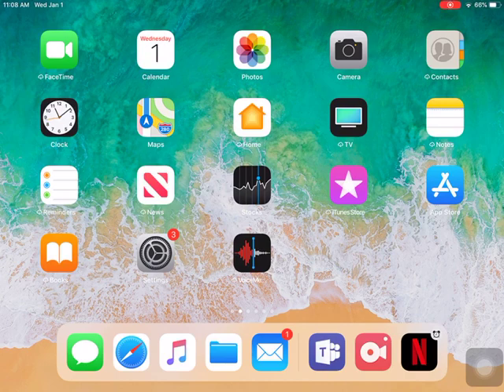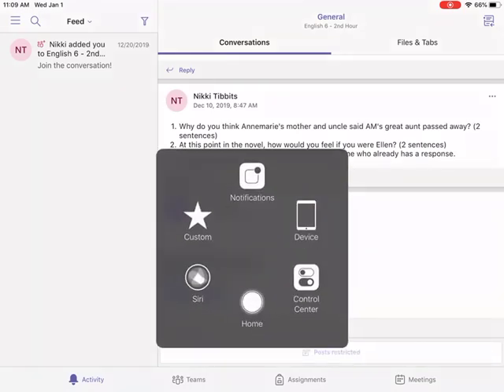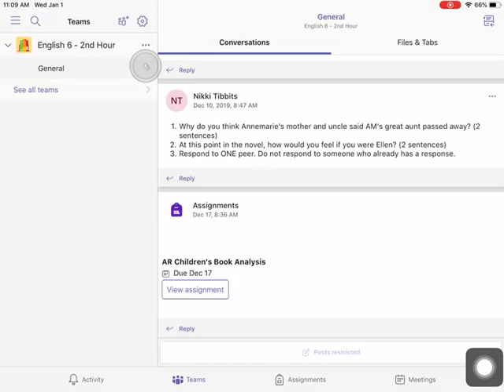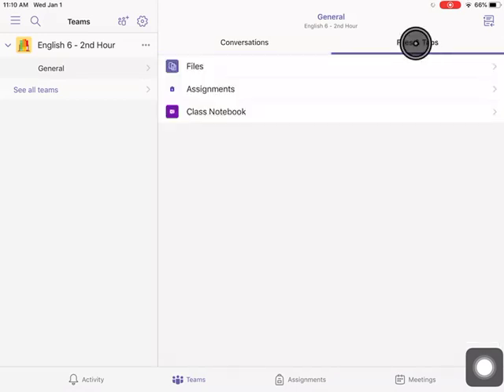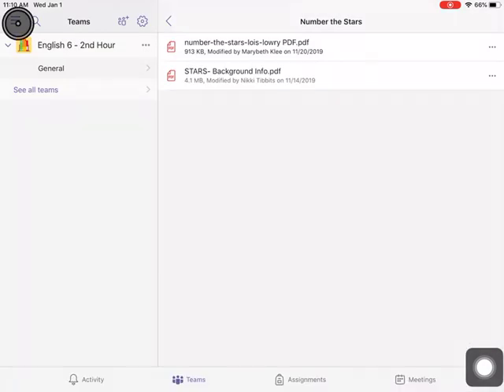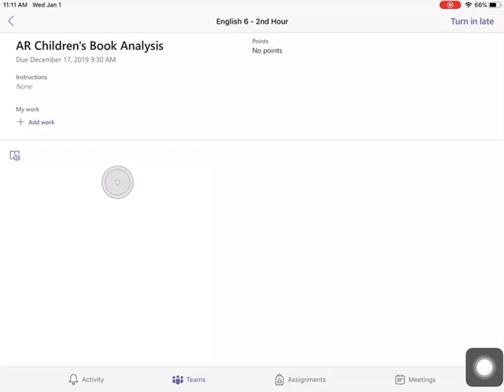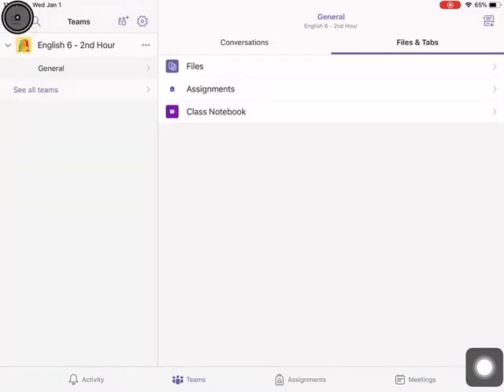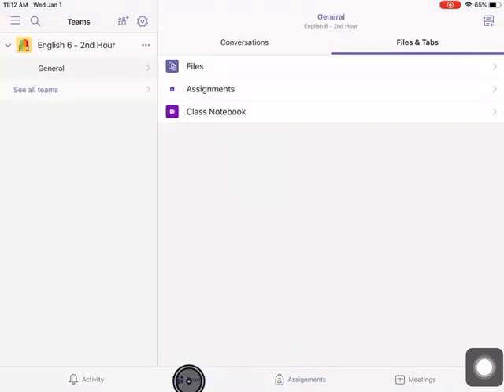Microsoft Teams Tutorial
Microsoft Teams is used in many Jr/Sr High School classes at Ubly Schools.  This video will explain to parents how to navigate Microsoft Teams on their student's school issued iPad.